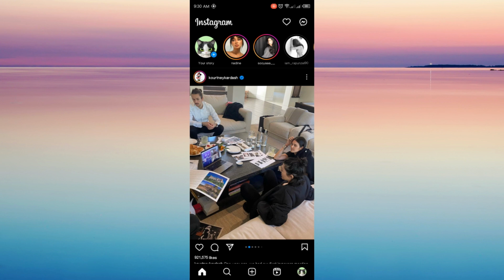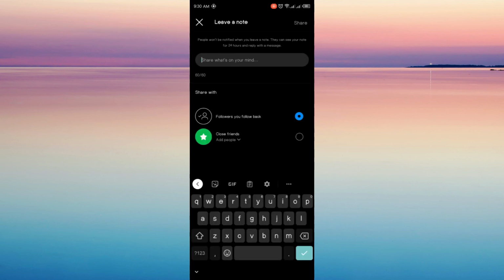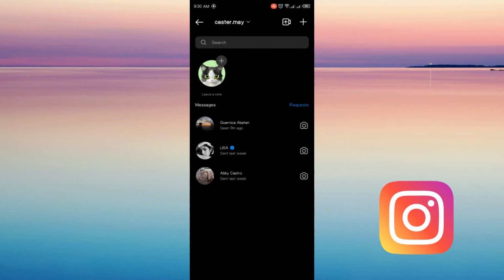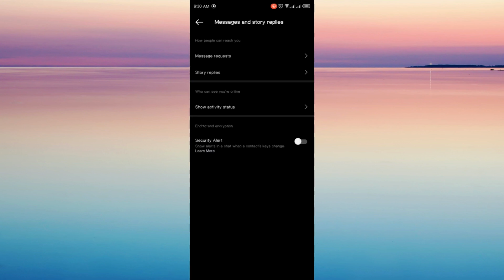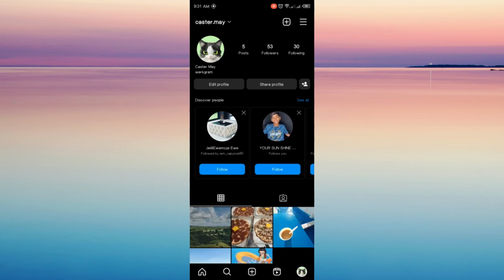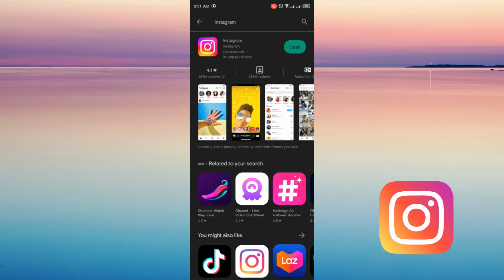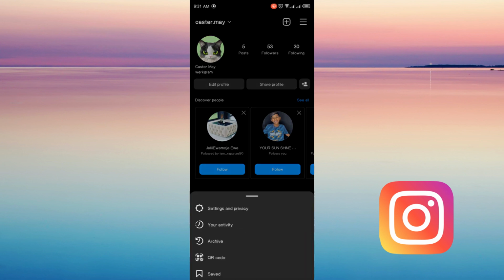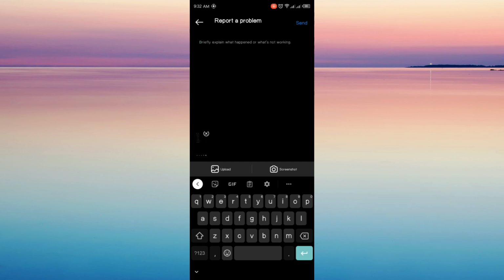How to Fix INSTAGRAM Notes Feature Not Showing (2023)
In this video, we’ll show you “How to Fix INSTAGRAM Notes Feature Not Showing (2023)”!